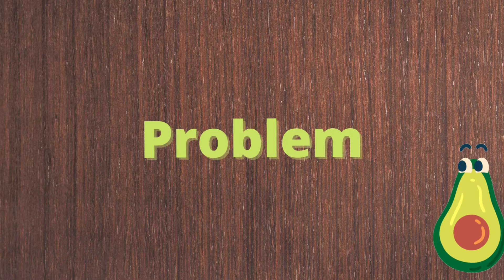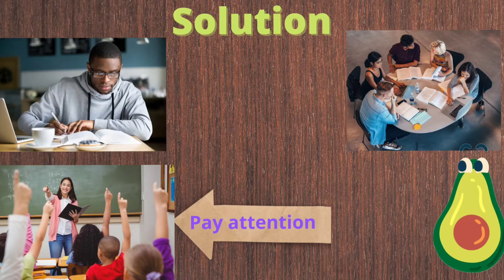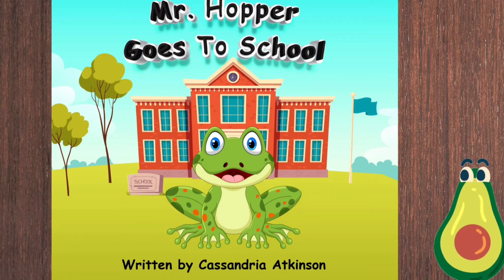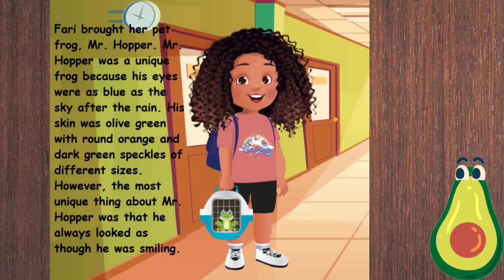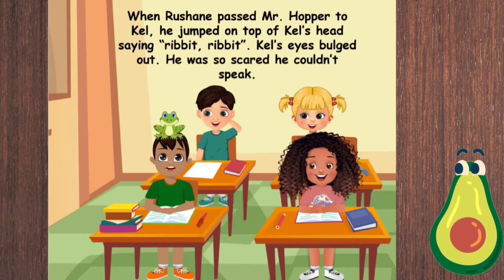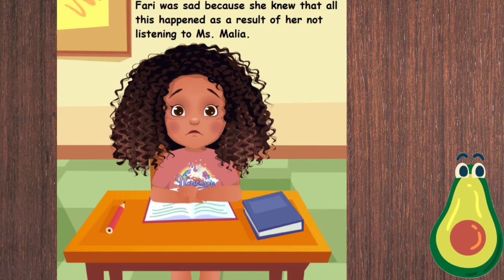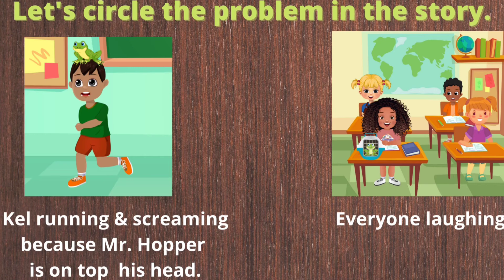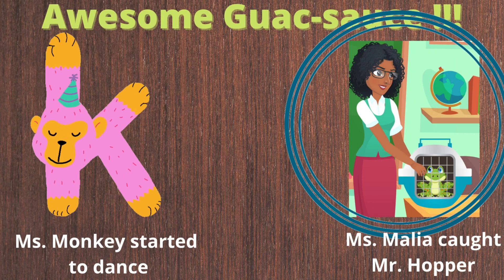🥑 Book Read Aloud/Problem & Solution: MR. HOPPER GOES TO SCHOOL readaloudkidsbook problemsolution#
In this video, little avocados will learn how to identify the problem and solution in a story.

Mr. Hopper Goes to School is an amazing, fun book about a unique frog named Mr. Hopper who is brought to school  and what makes him so special. Let's read together and see all the excitement that happens!

This book is awesome for children to read independently, parents to read to their children and teachers to read to their students in class as a part of the lesson.

Mr. Hopper Goes to School
Written by: Cassandria Atkinson
If you enjoyed this video, make sure to LIKE 👍

Please support the author by clicking the link below and making a purchase for your own copy of this amazing book.

Thank you for taking the time to watch and enjoy the video with me.